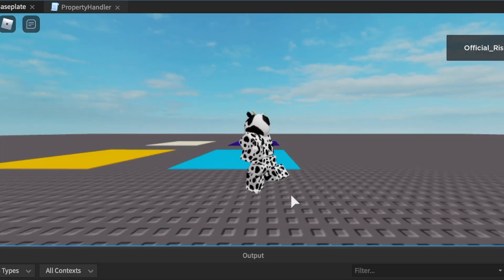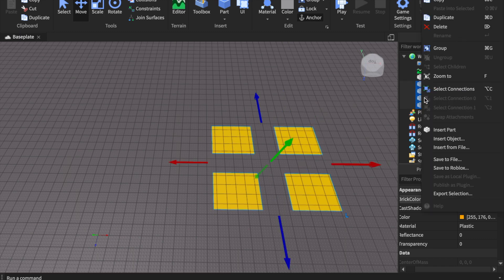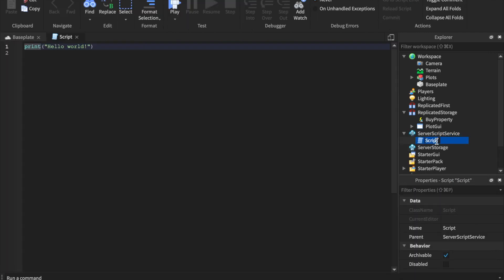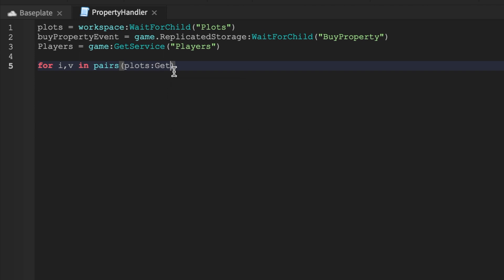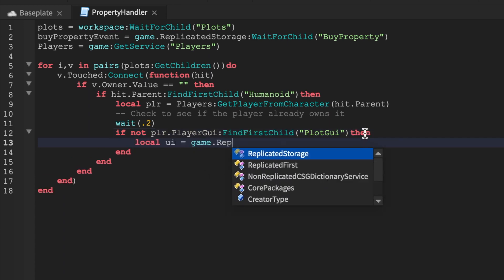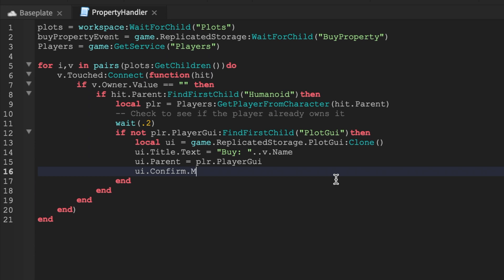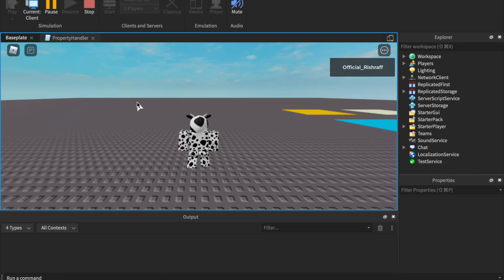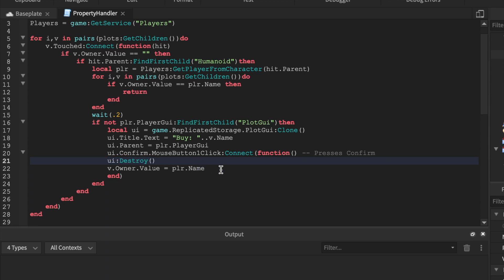Land Owning System | Roblox Scripting Tutorial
Hope you guys enjoyed the video! Please do not thumbs down if it does not work for you. Purchasing something from Limitless Gamer is a great way to support me and help me create BETTER videos, FASTER.